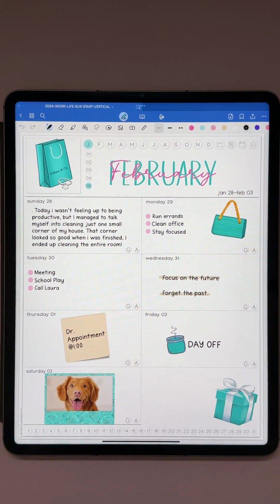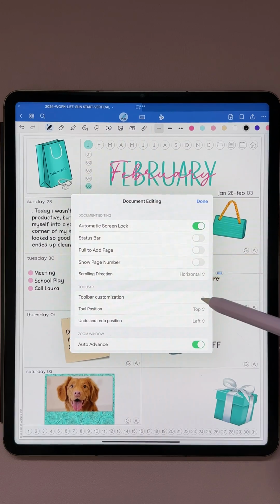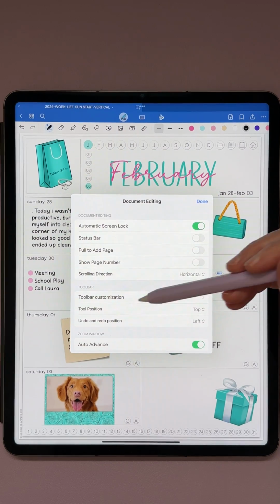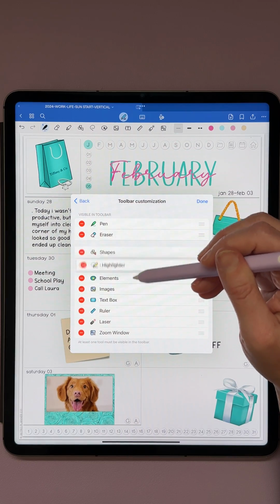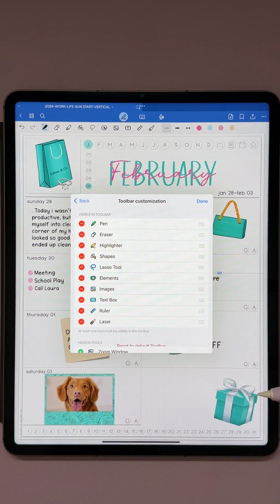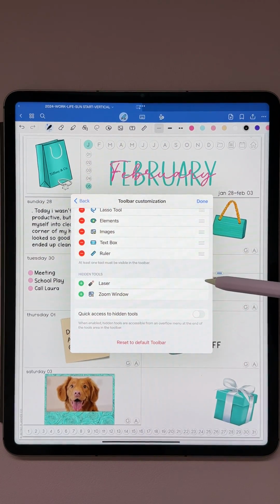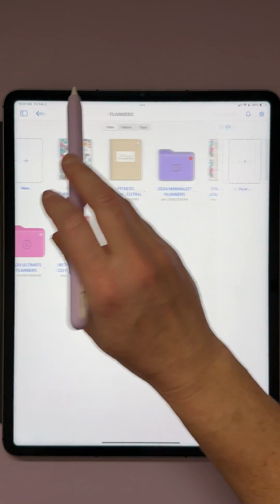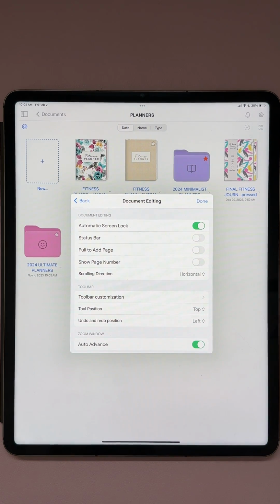🔥 Goodnotes 6 NEW feature. How to customize your toolbar 😮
Finally, we can remove tools we don't use! Whoohoo!

Here's a quick tutorial on how to edit the toolbar in Goodnotes 6